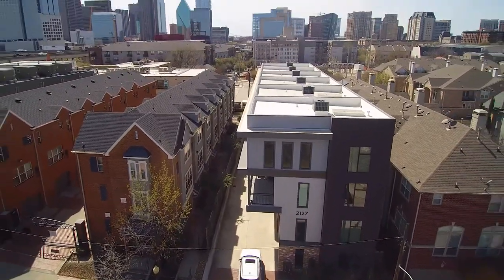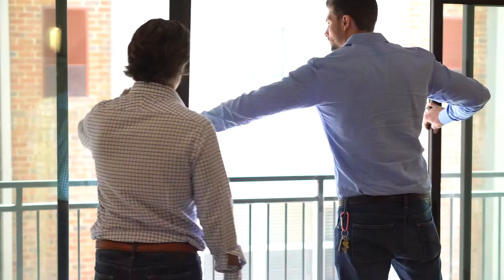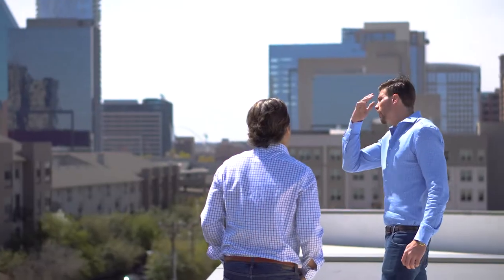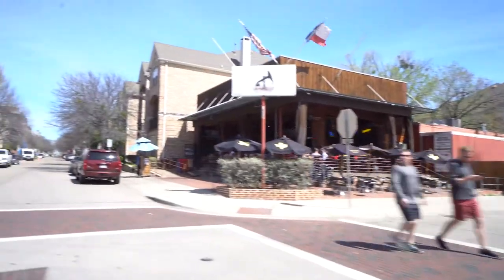Uptown Listing and the Pre-Approval Process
Discover the flawless execution of the most impressive development to date in the highly desired State Thomas neighborhood of Uptown. The product of acclaimed Dallas luxury builder Robert Elliott, this intimate community of six, four-story townhomes was constructed with steel framing and captures the historic essence of State Thomas, while introducing modern touches, clean lines, natural wood accents and corrugated metal. Step out your door to Griggs Park, enjoy unparalleled views of Dallas skyline or spend an evening at one of the many dining and entertainment venues nearby. This beautiful property offers something for everyone.